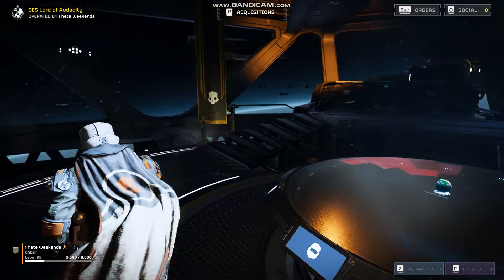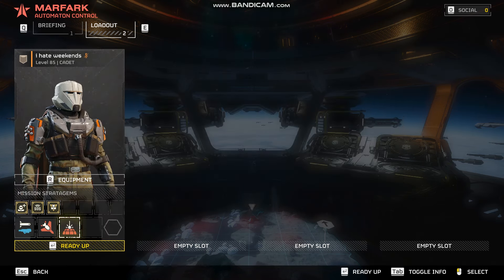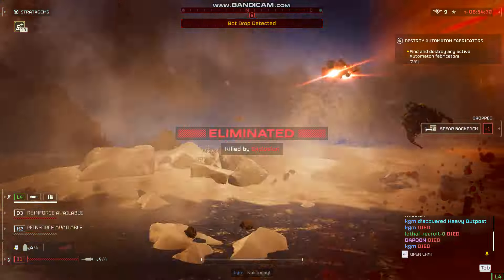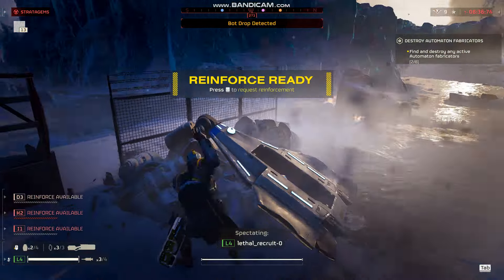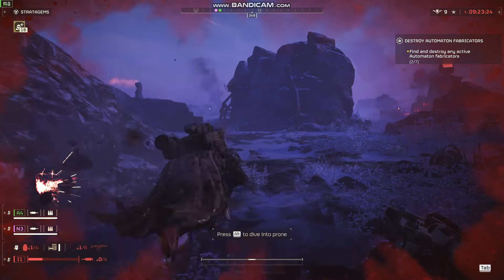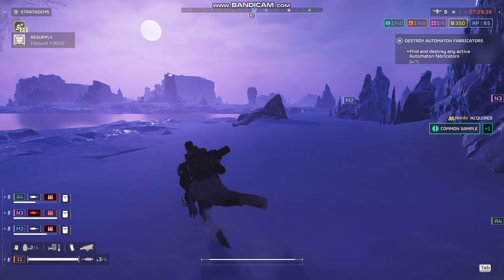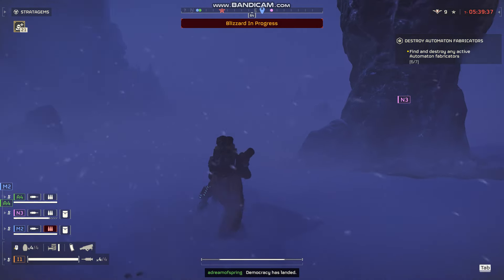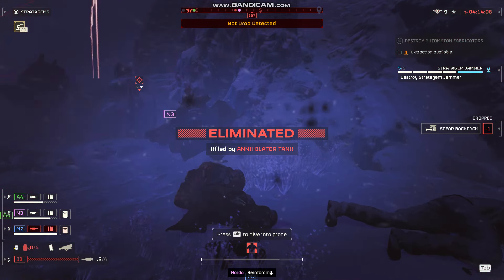Helldivers 2 – Stealth Spear Loadout Is INSANE (Helldive Difficulty)